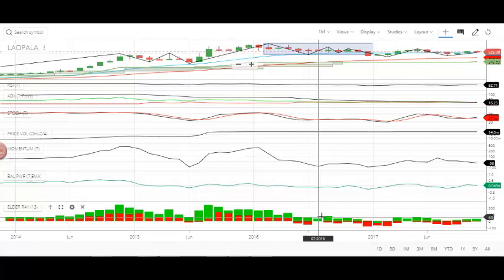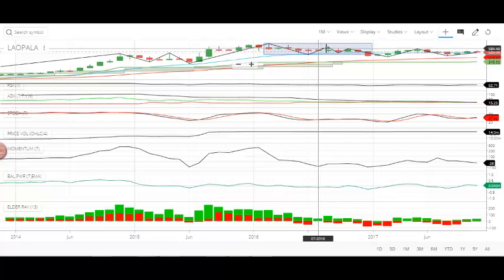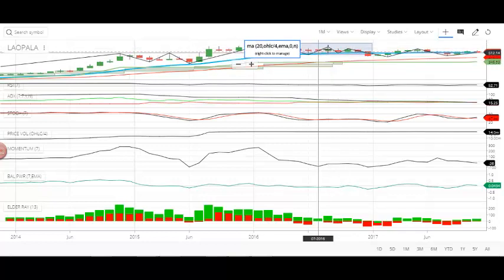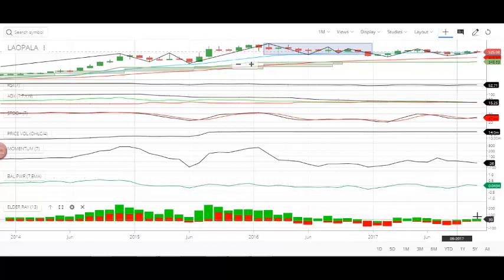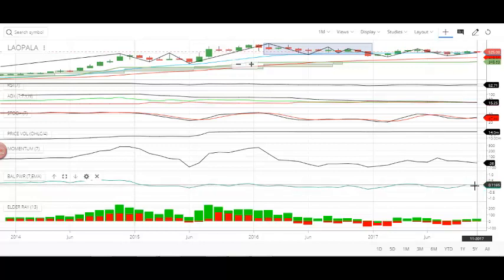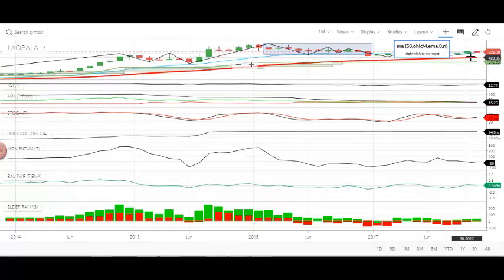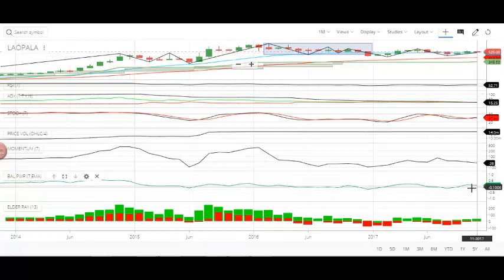La Opala RG - Good for Short-term Trading - 16 Nov 2017 - TRENDRIDER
In this video, we do technical analyses on  La Opala RG stock to check how we can get benefited by trading the stock in the following time frames: day trading, swing trading & long-term trading.